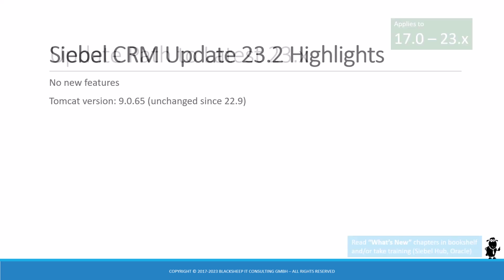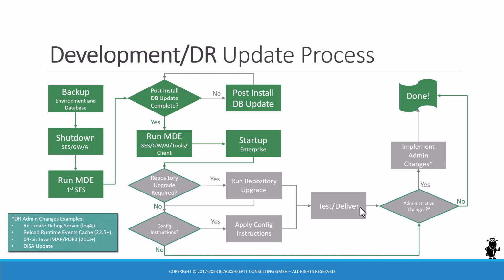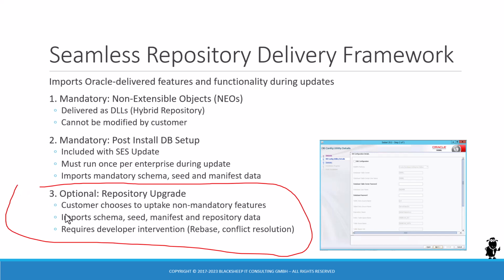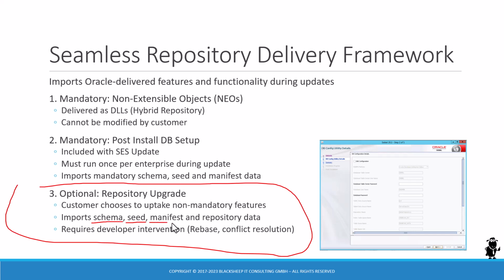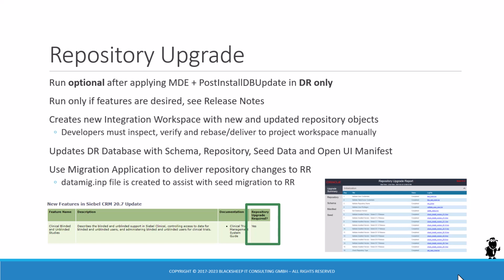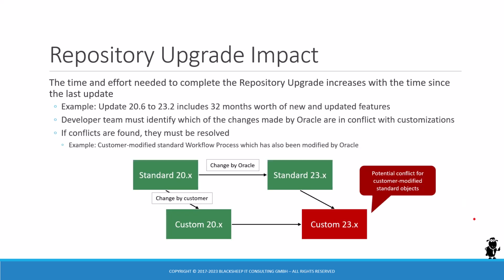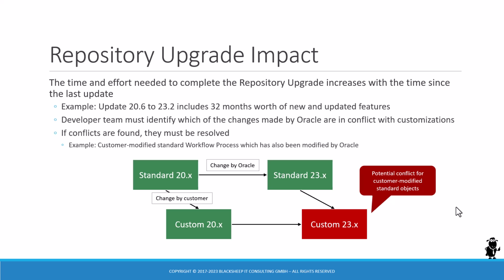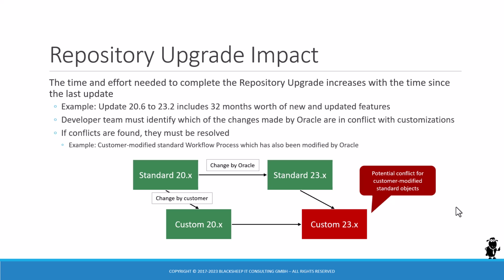Siebel CRM 23.2 Update Summary - Slight Return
Stay up-to-date with the Siebel Hub Learning Experience